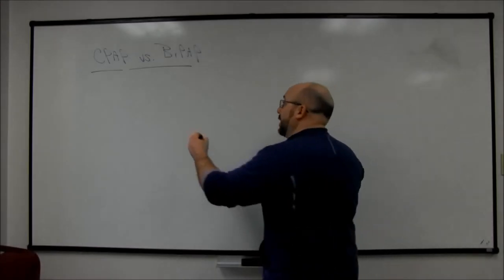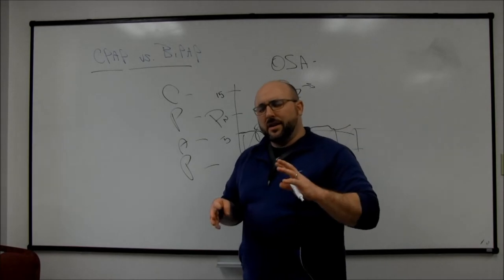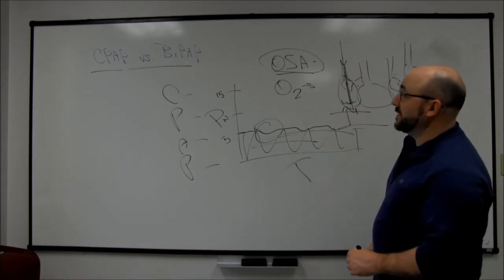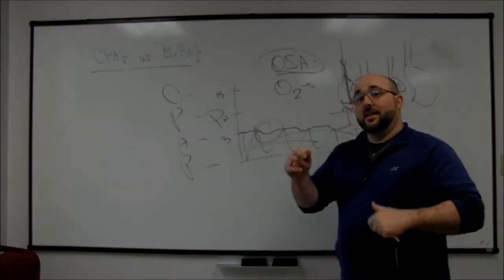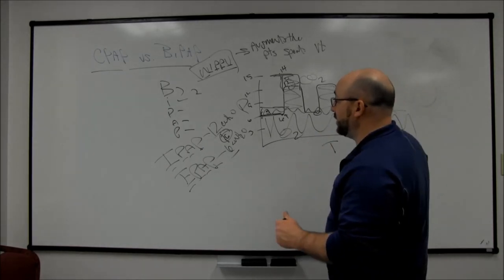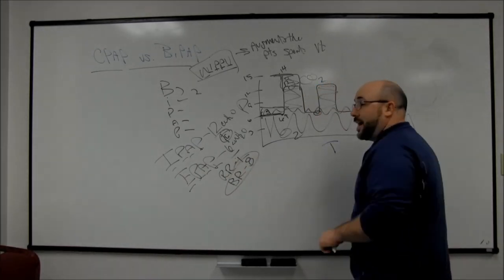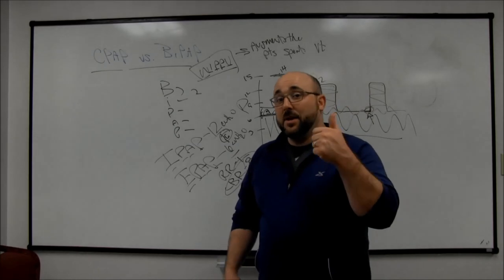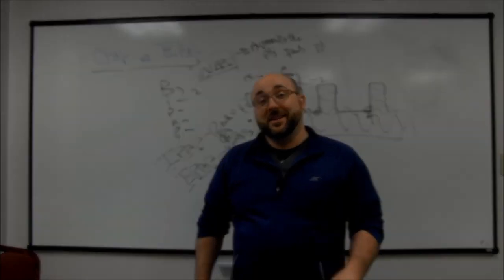RT Clinic: What is the difference between CPAP and BiPAP(NIPPV)?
"What is the difference between CPAP and BiPAP?"  That is one of the most common questions that I get from clinicians.  In this video, I'm going to unpack the differences and keys to the management of these two non-invasive modes.